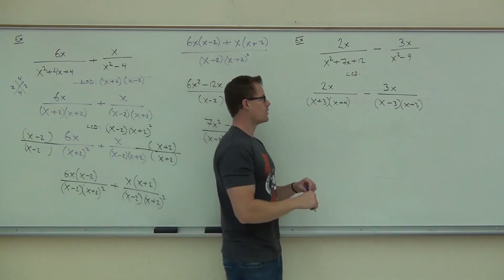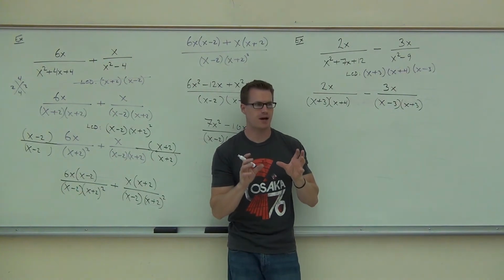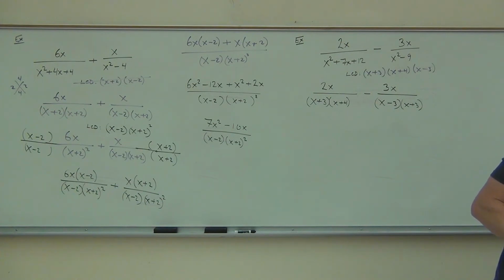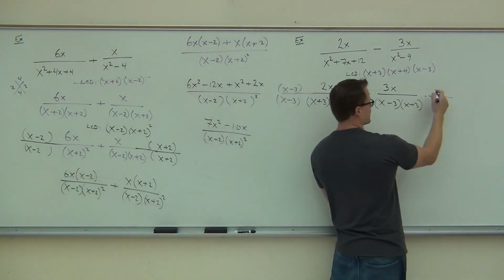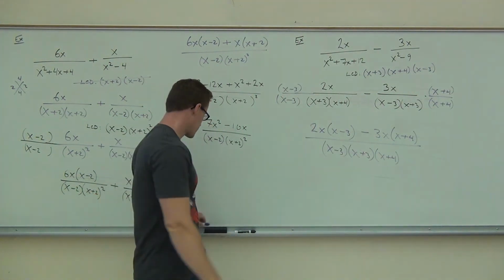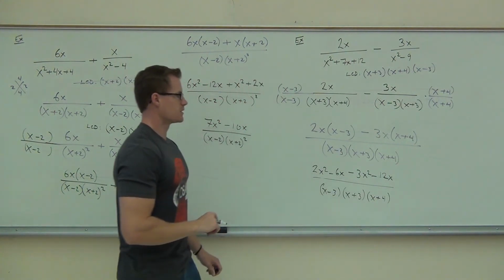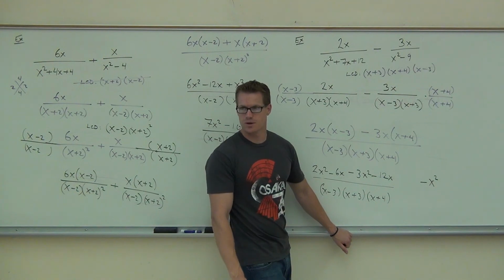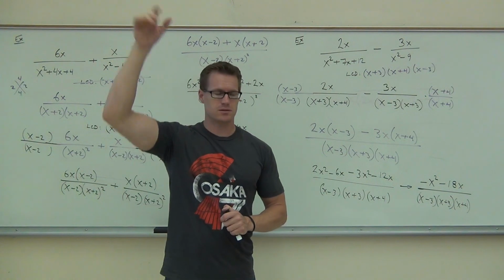Intermediate Algebra Lecture 7.4 Part 6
Intermediate Algebra Lecture 7.4 Part 6: Adding and Subtracting Rational Expressions